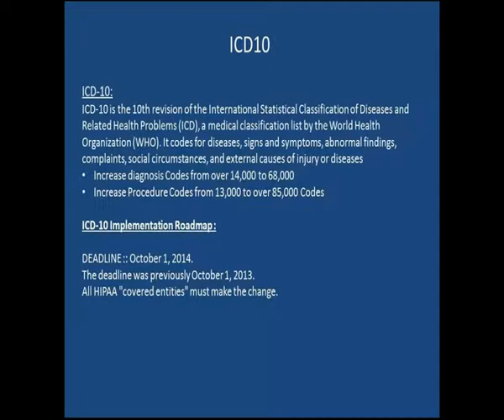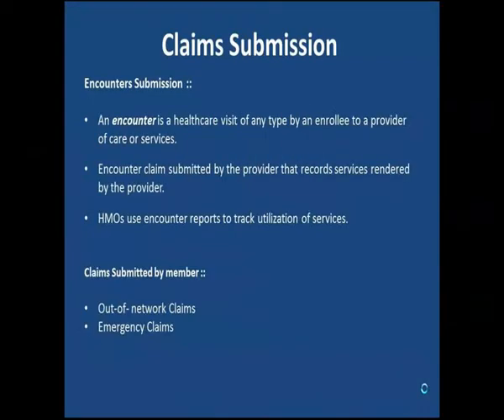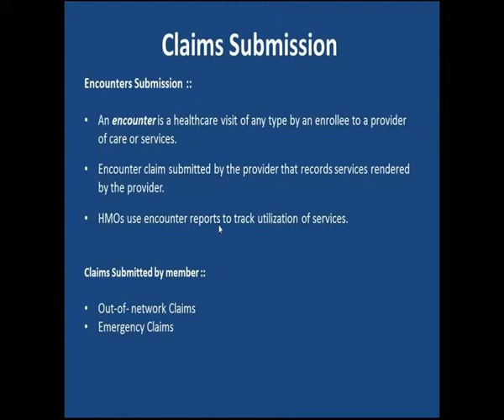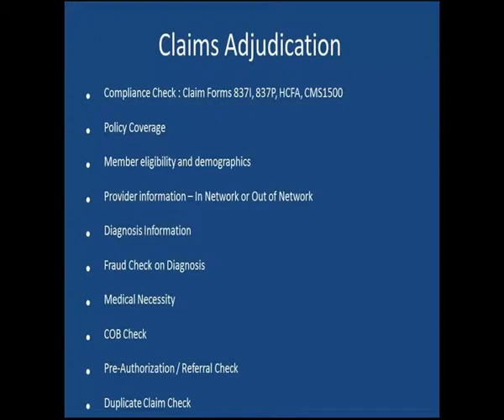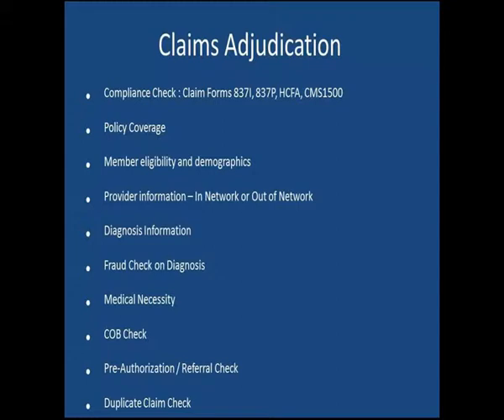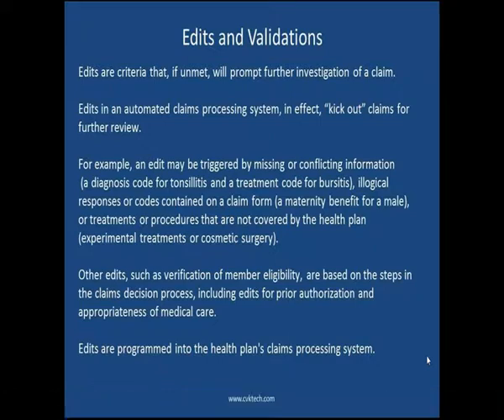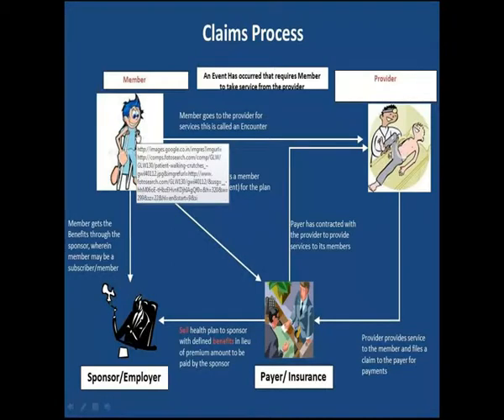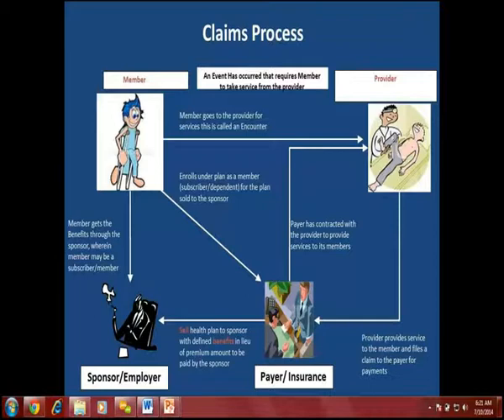Heathcare Domain Training - ICD 10 and Claims Process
Heathcare Domain  ICD 10 & Claims Process, Training Demo Class